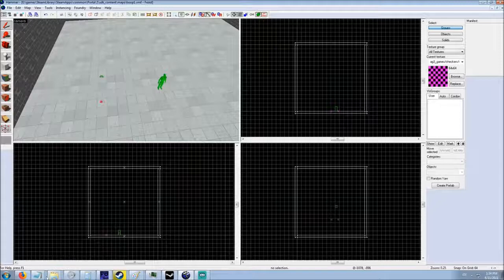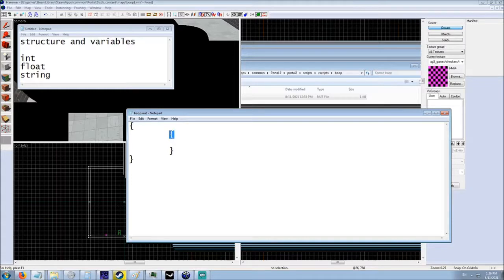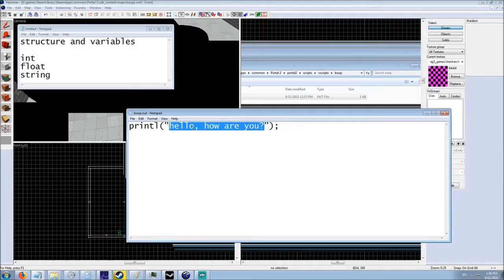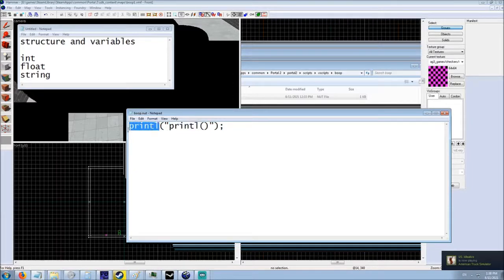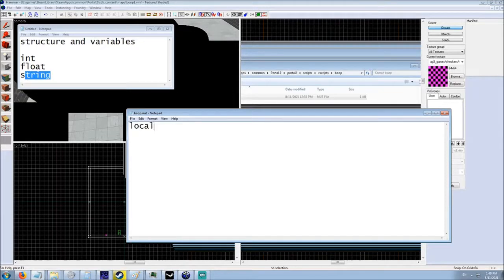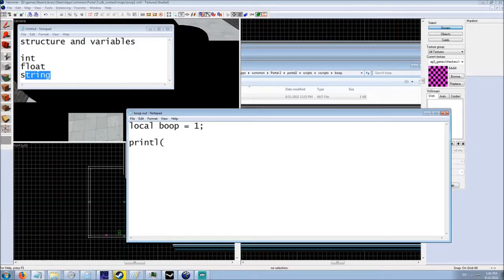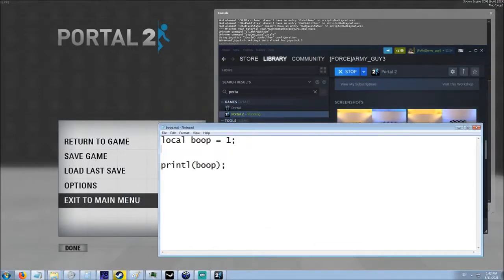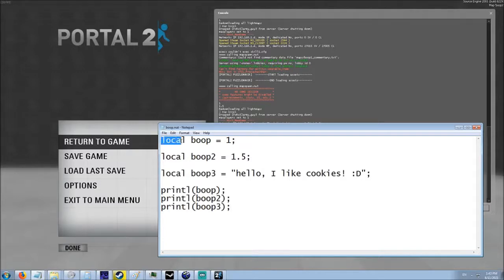(vscripts) structuring and variables